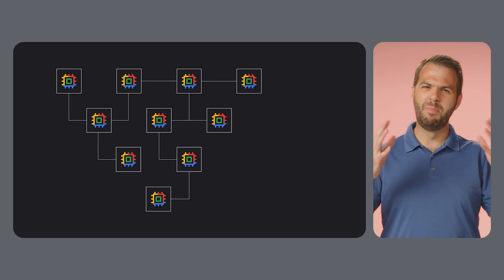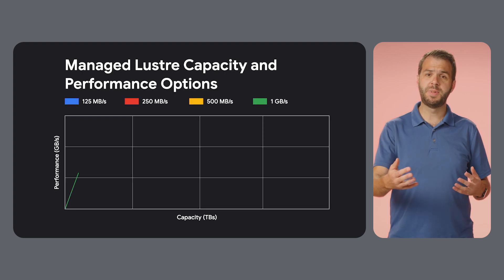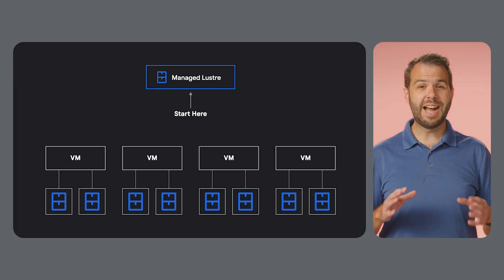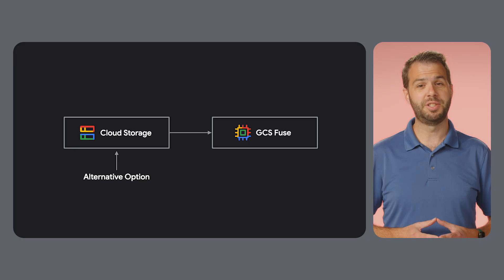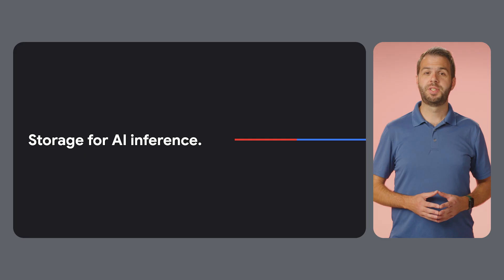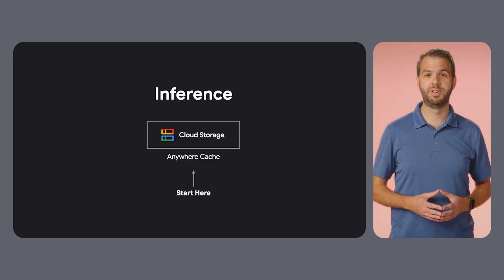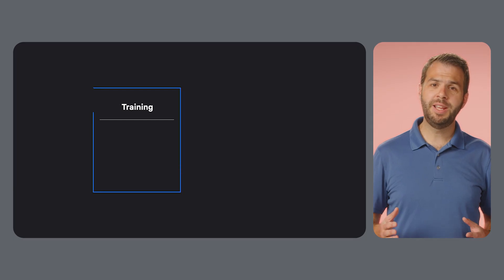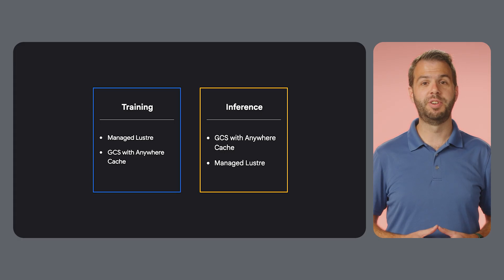AI workload storage options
High performance AI and machine learning workloads demand equally high performance storage. This video explores Google Cloud's primary storage recommendations to keep your expensive accelerators fully saturated during both AI training and inference. We dive into Managed Lustre for its unparalleled throughput and Google Cloud Storage (GCS) with GCS FUSE and Anywhere Cache for its flexibility and cost effectiveness. Discover the right storage solution to build the foundation for your AI applications.

Chapters:
0:00 - Introduction
0:31 - Storage for AI Training: Managed Lustre
1:19 - Alternative for Training: Google Cloud Storage with GCS FUSE
2:08 - Storage for Inference: GCS with Anywhere Cache
2:32 - Alternative for Inference: Managed Lustre
2:55 - Summary of Storage Recommendations
3:25 - Conclusion

Speakers: Drew Brown
Products Mentioned: AI Infrastructure, Cloud Storage